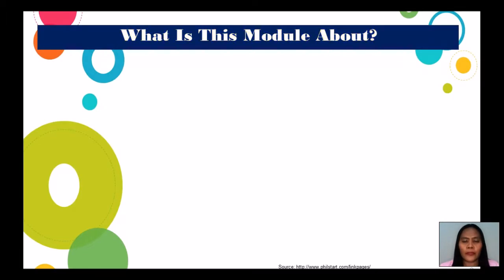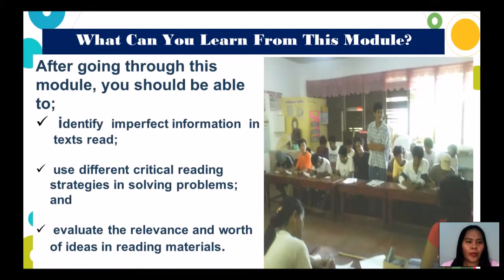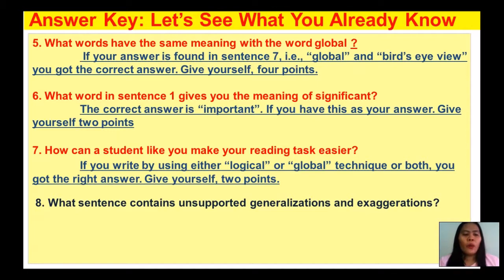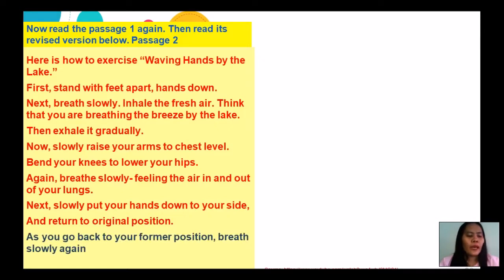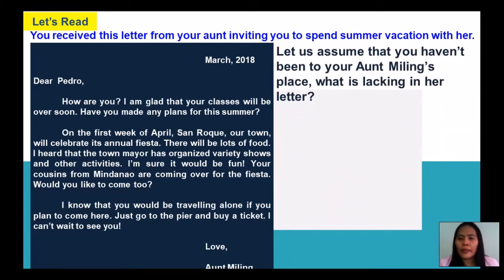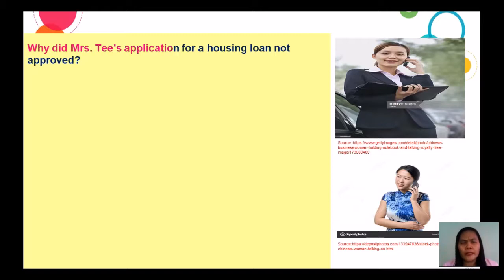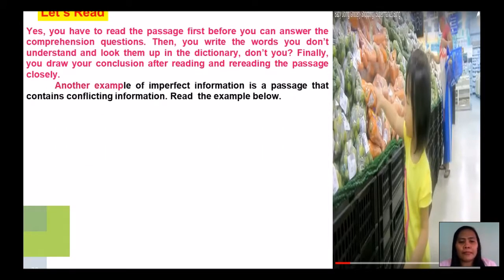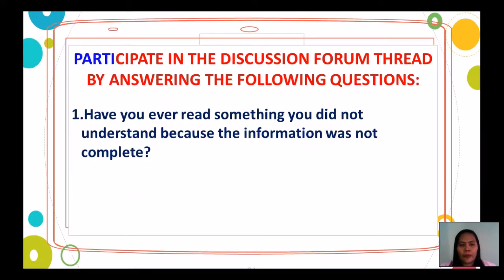LEARNING STRAND 1 COMMUNICATION ENGLISH LESSON 1 ARE YOU A CRITICAL READER